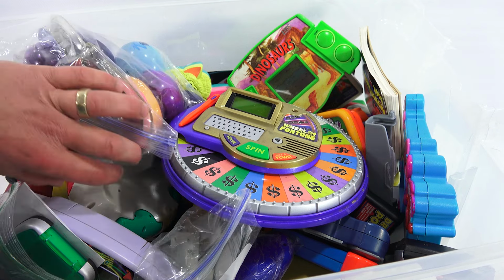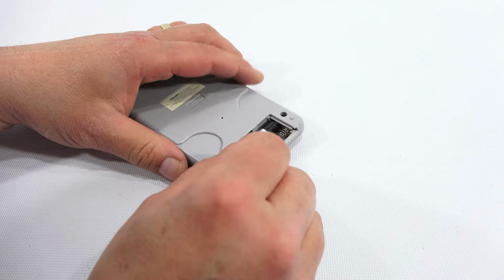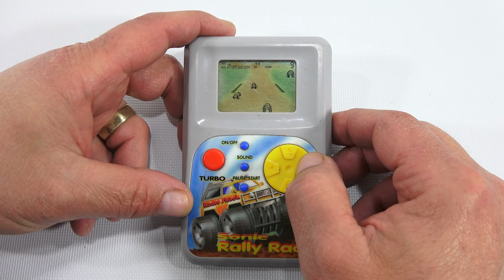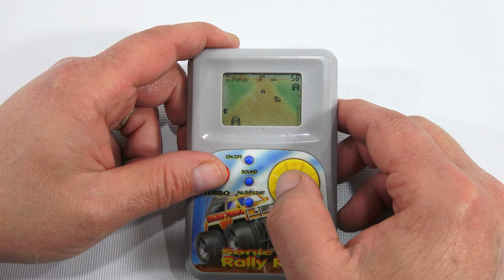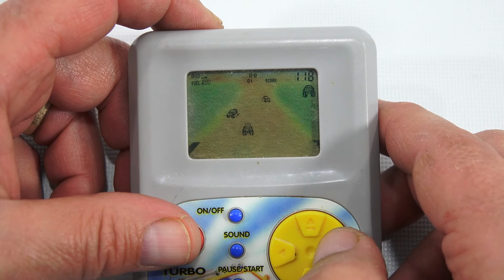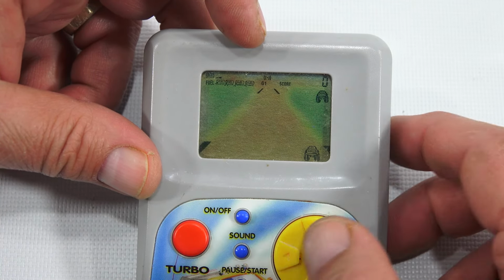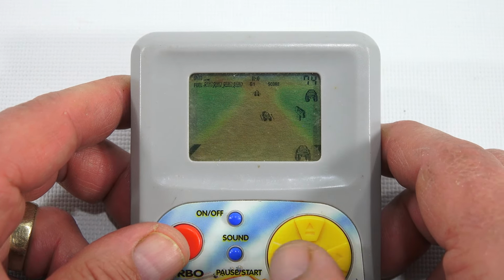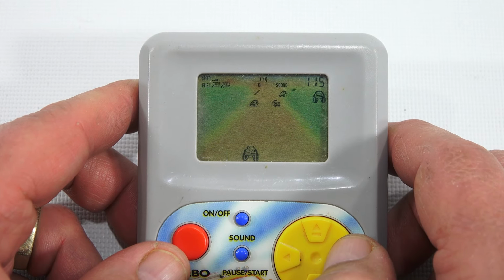How To Play The Radio Shack Hand Held Sonic Rally Race No. 60- 2469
This handheld game was fun!  It was easy to play and easy to get a good score.  I did not understand the auto movement at times, but it still was easy to adjust and play.  As I try more games from the bin, I just never know what I will pull out of the bin on video.  This was a surprise and because I had done so many poker handheld games, it was a fun surprise to show a racing game.   I have to think as a kid way back when when this game came out and the graphics were pretty hi-tech!  Now we look at it compared to what we have today for games and can't even imagine how old-school and simplistic it is.

AI Generated
Join us as we explore the Radio Shack Hand Held Sonic Rally Race No. 60-2469 in this detailed tutorial. Get ready to enhance your gaming skills with this fun and challenging handheld device.

Lucky Penny Thoughts:
LPS-Dave
Later!